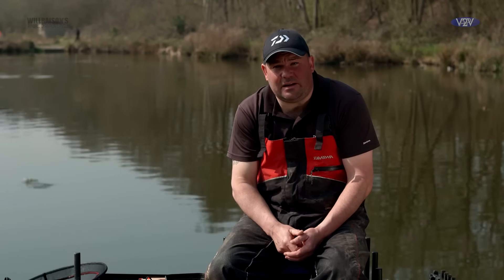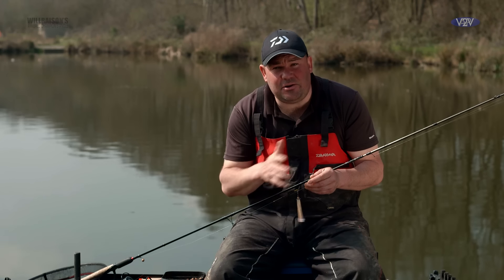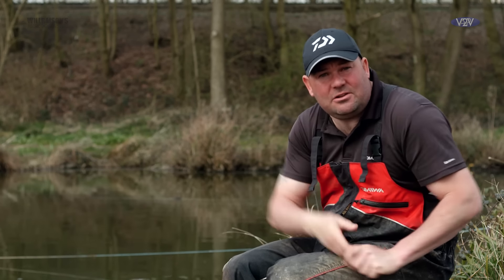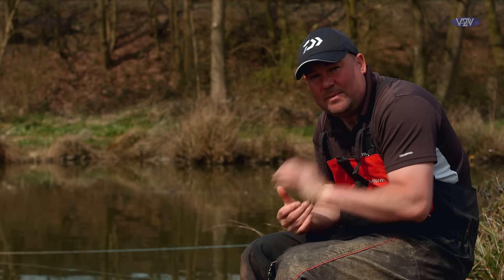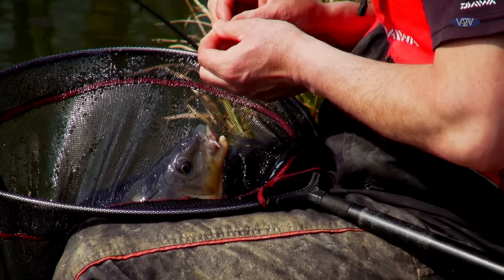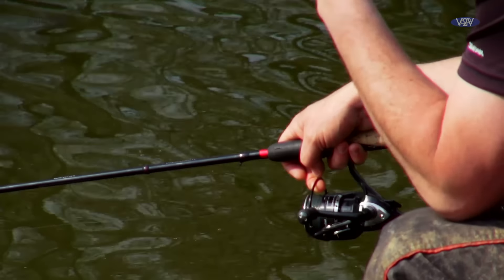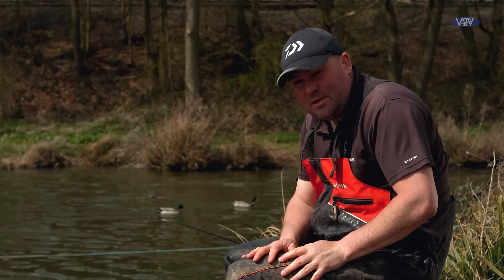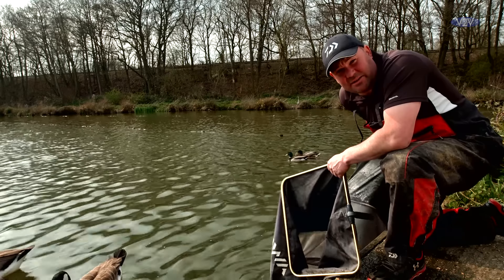Winner's Match Fishing Secrets For Feeding 8mm Carp Pellets | Will Raison Fishing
From the back catalogue of videos I filmed and edited with Will Raison.

Champion angler Will Raison takes the lid off the feeding secrets used by top anglers when fishing with 8 mm pellets. How much to feed, where and when, how to tell if the fish are feeding up or down in the water, how to be accurate and the best tools for the job.

To see all the still photo images from this shoot use this